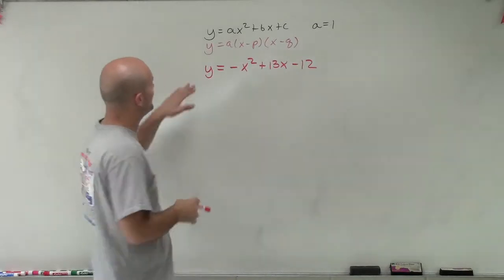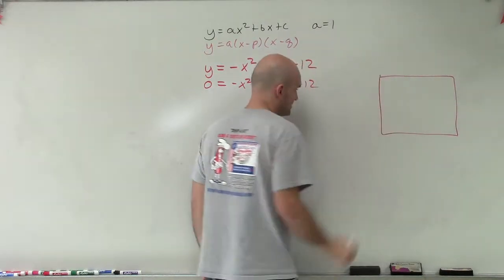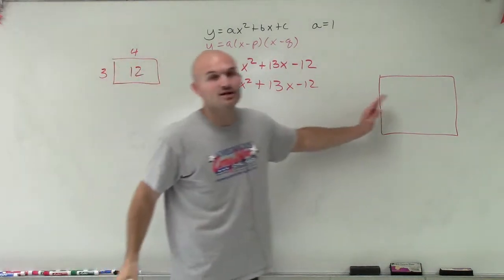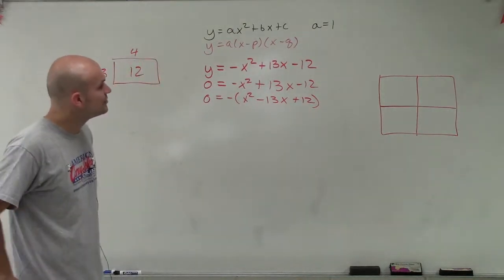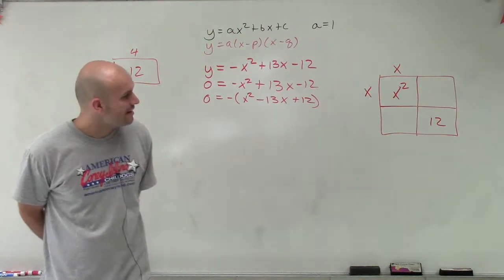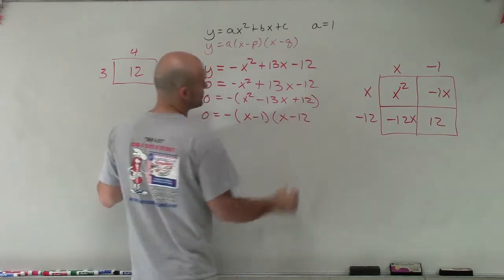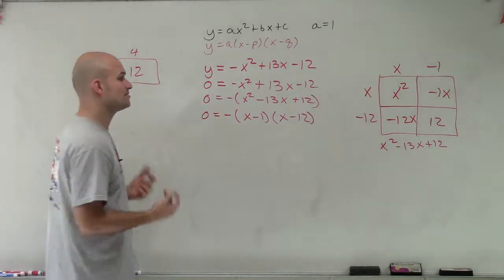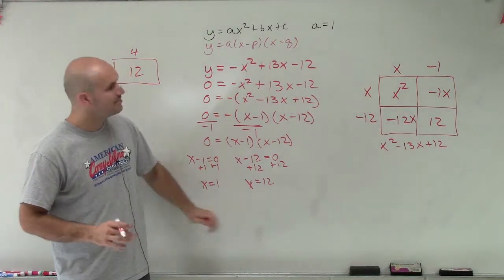Solve by factoring when a=1